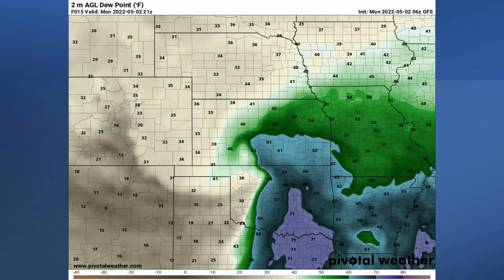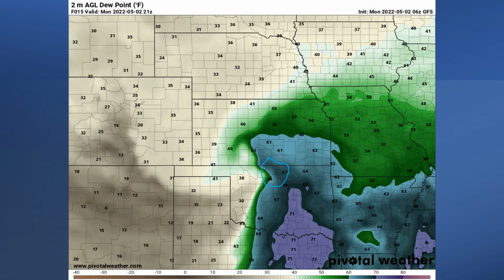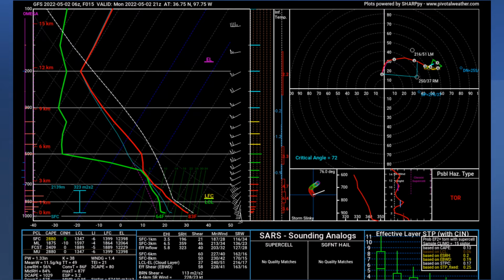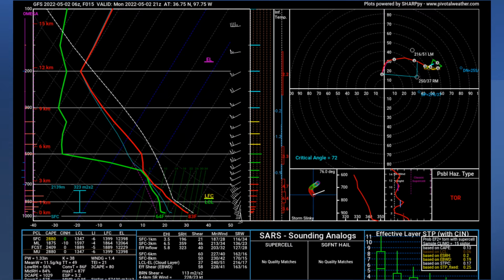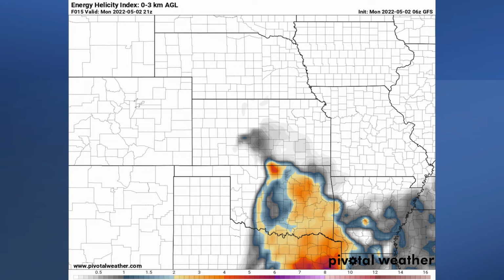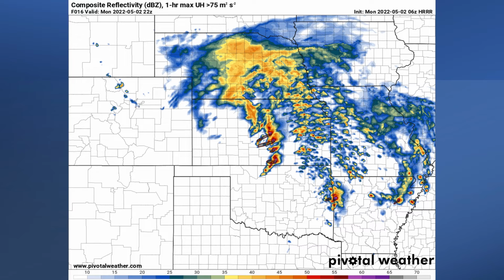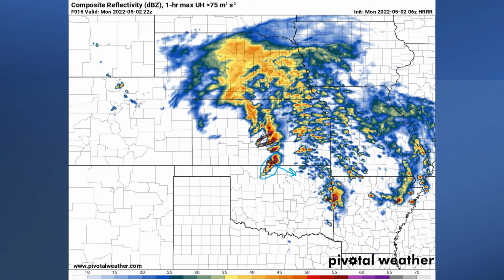5/2/2022 Severe Weather Discussion